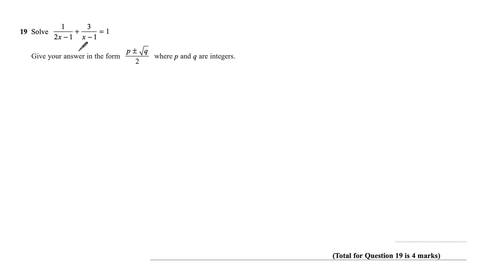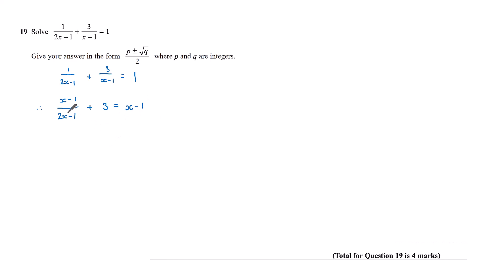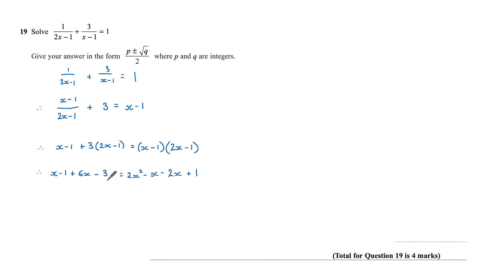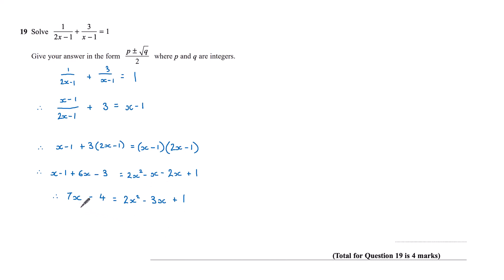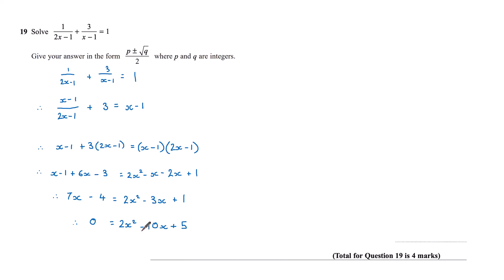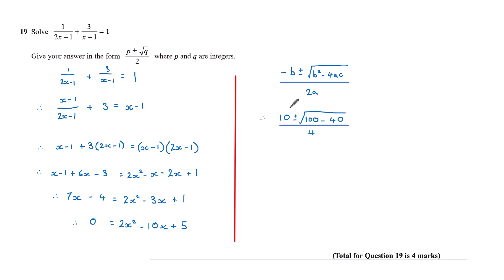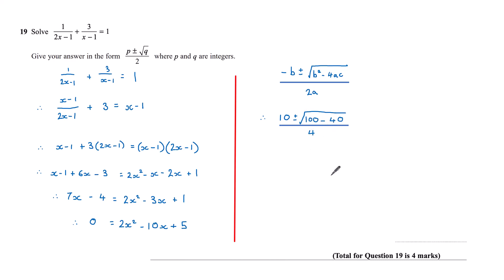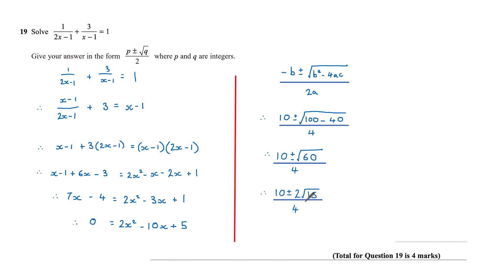GCSE Edexcel June 2022 Higher Paper 1 Q19 - Algebraic fractions | ExamSolutions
Learn how to solve algebraic fractions